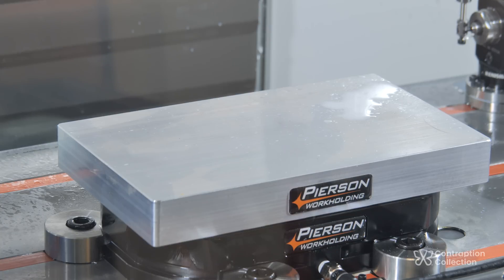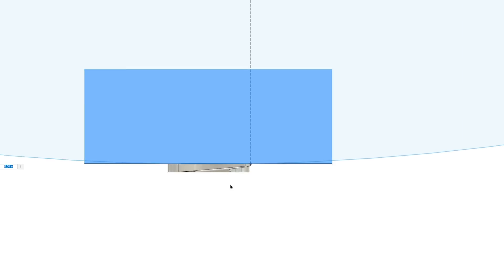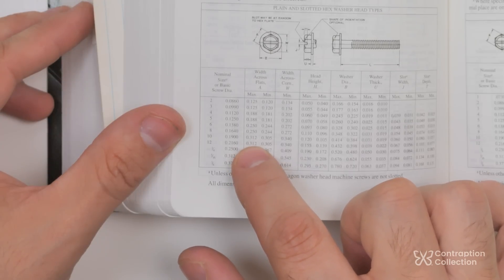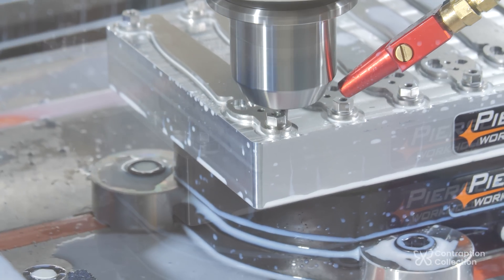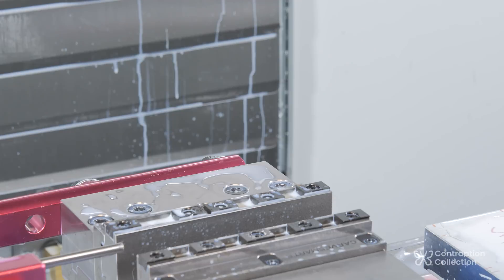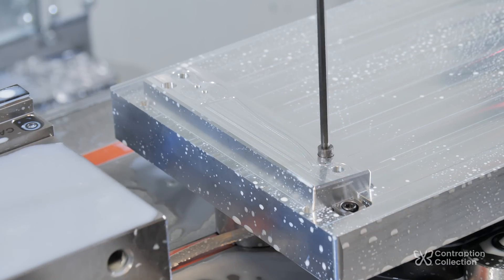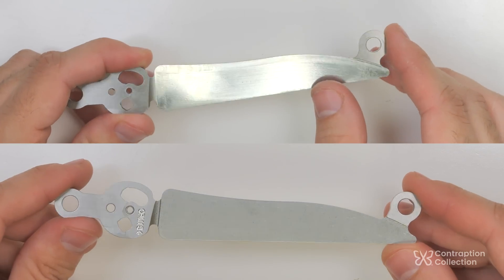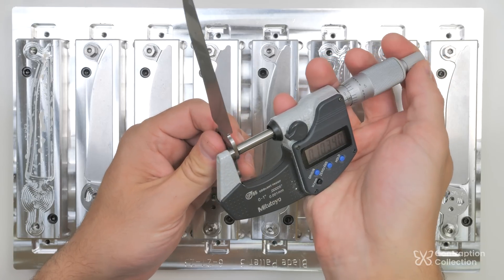My most complex fixture yet, but does it work? Baliscissors: Ep 33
Making lots of pallets, blades, and screws.

Check out the Carbide Content Podcast if you like listening to machining discussions.